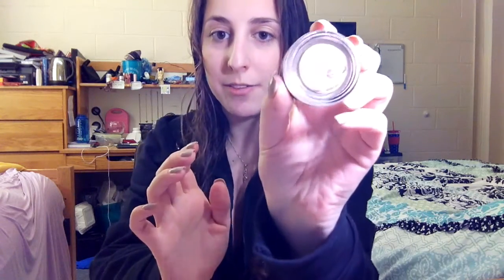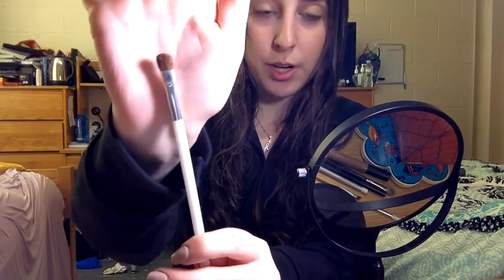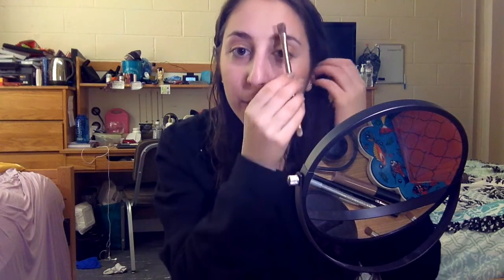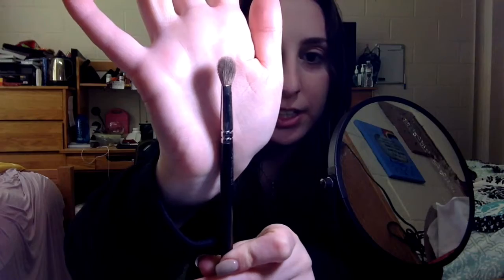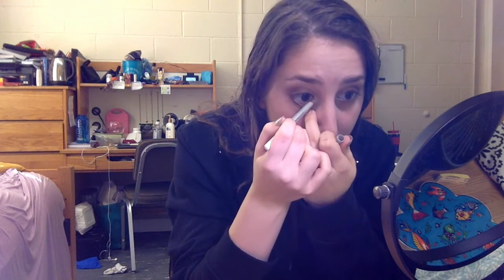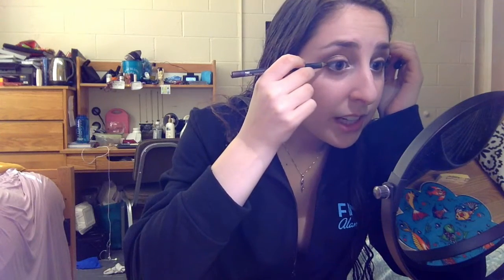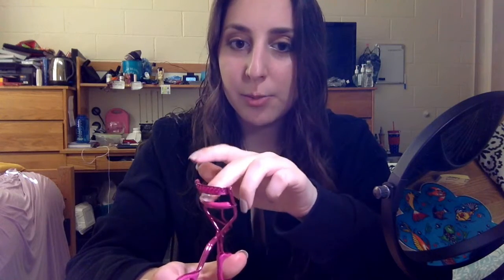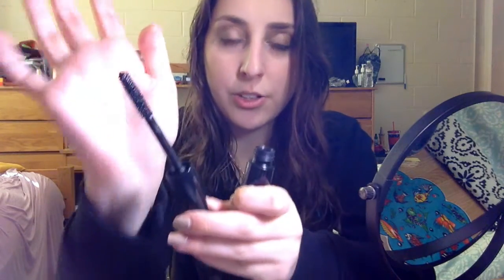Neutral Natural Smokey Eyeshadow Tutorial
Hi!  I hope you enjoy my first video!  Sorry for the terrible quality - I promise I'll get better haha. :)
(Also my bed is the blue/green one on the right -- the messy desk isn't mine hehe!)